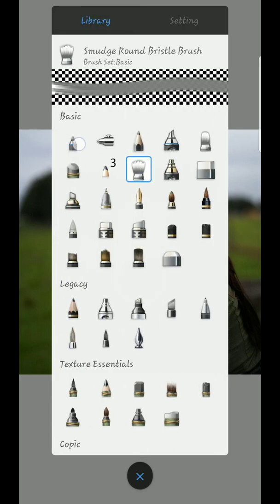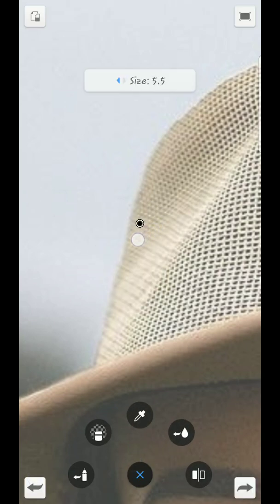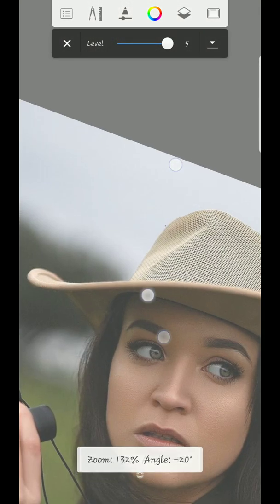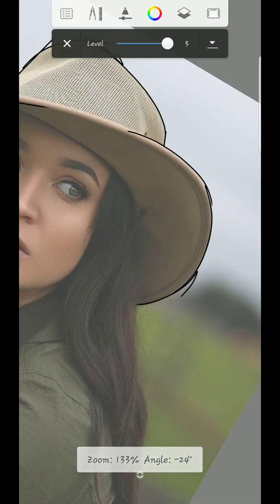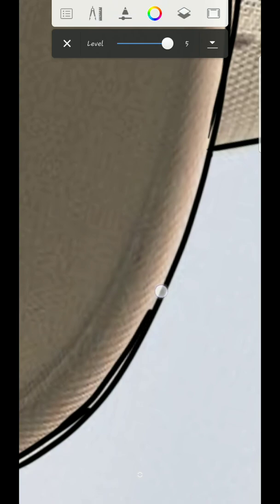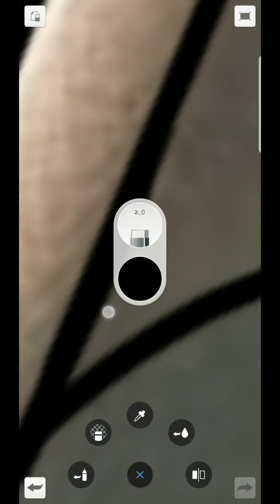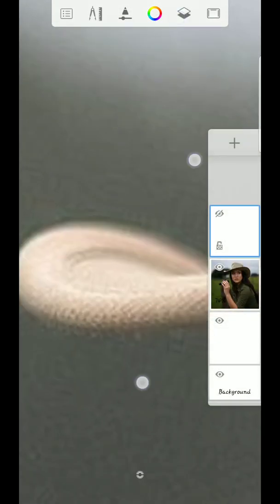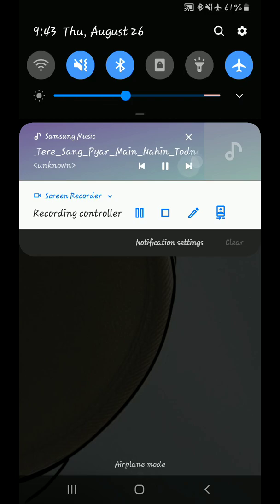EASY WAY TO SKETCH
This video is for learning how to use Autodesk sketchbook on android DEVICE 🎨